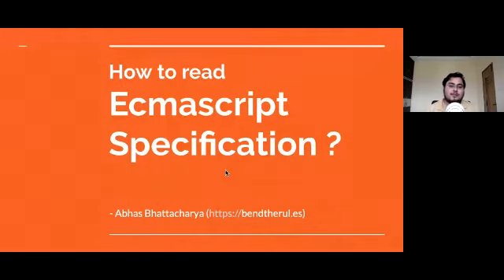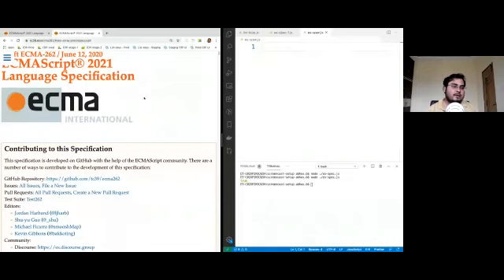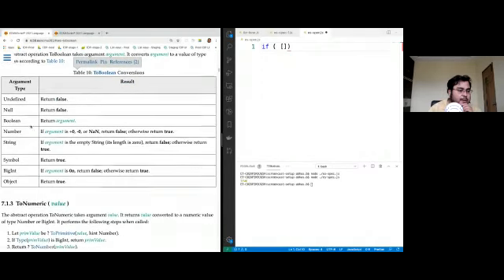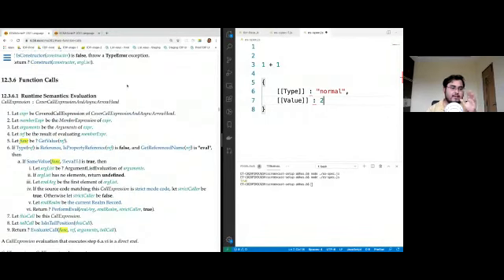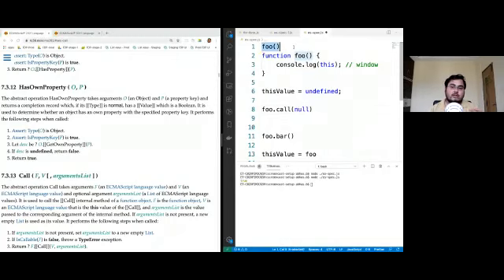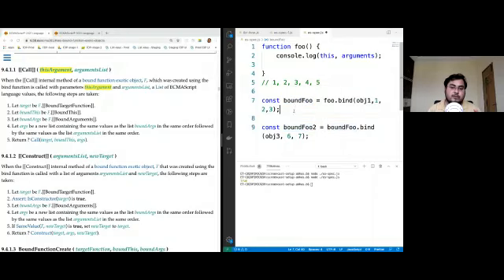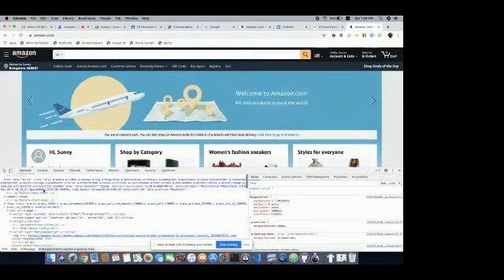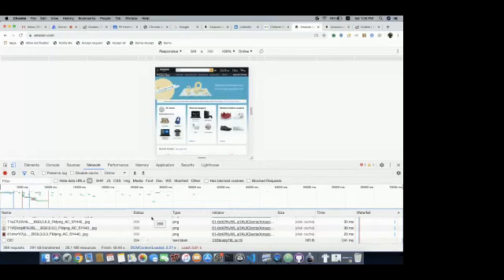Javascript Meetup#42 Talk-2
How to read ECMAScript Specification by Abhas Bhattacharya